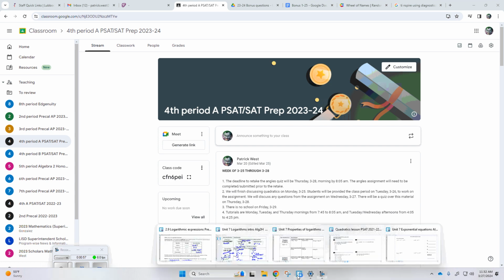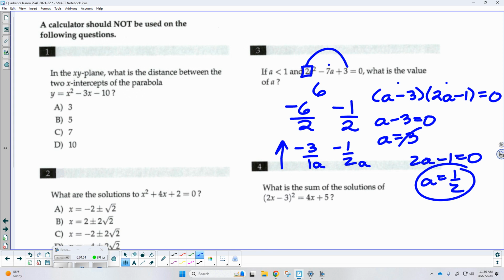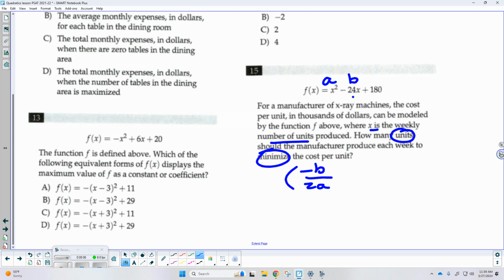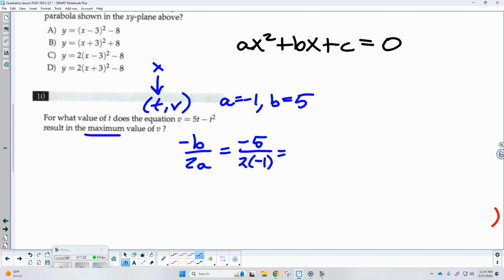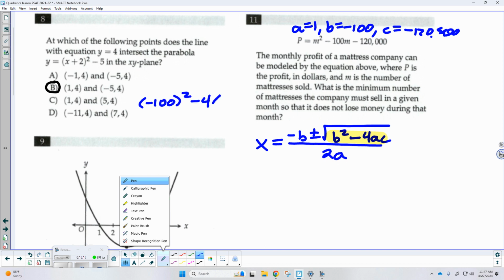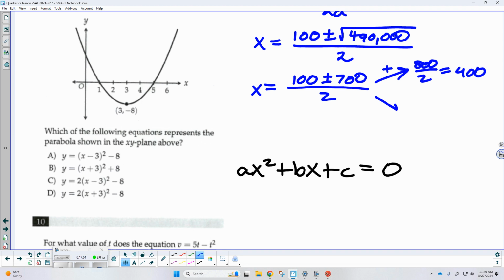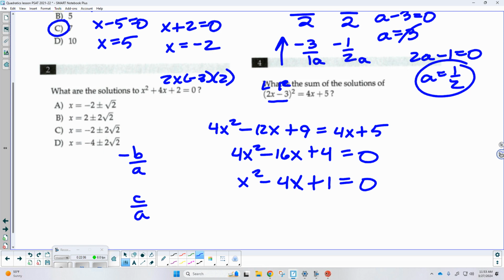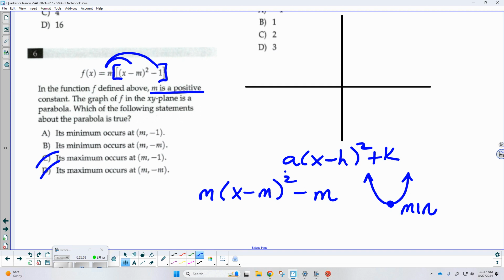Quadratic assignment discussion 3 27 24